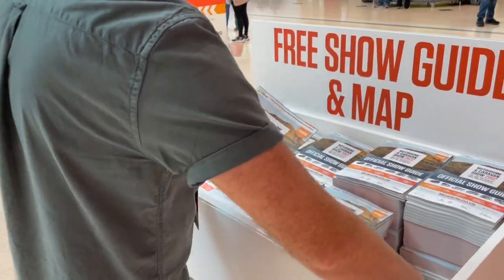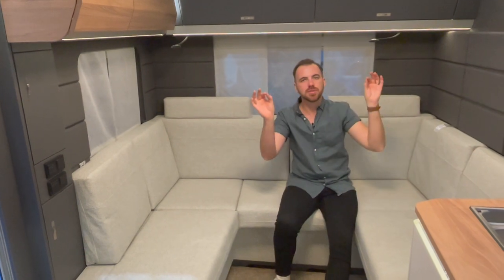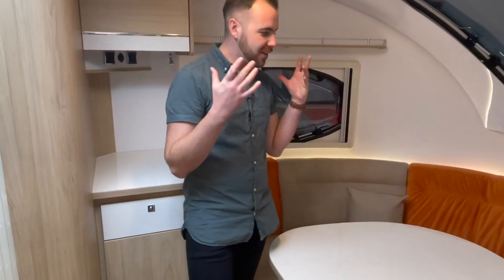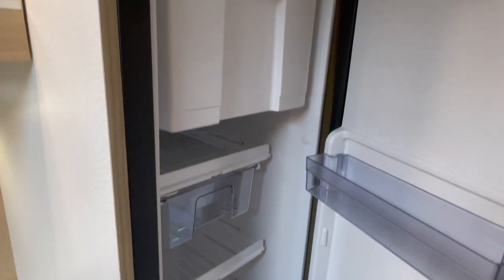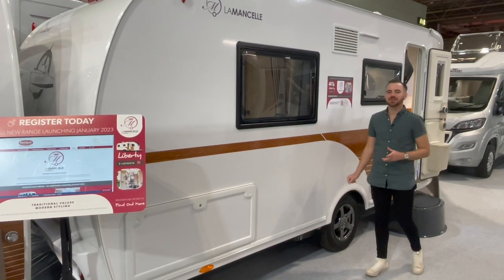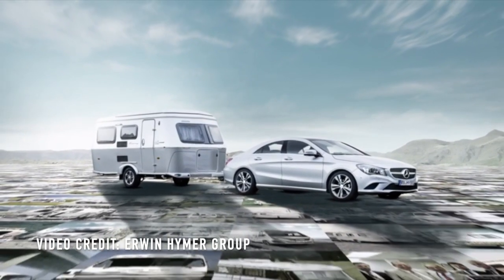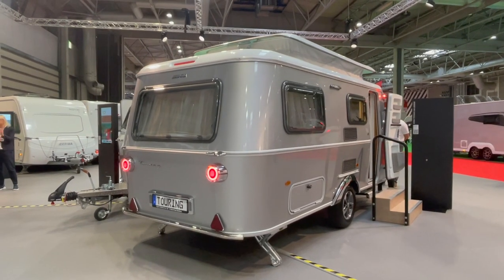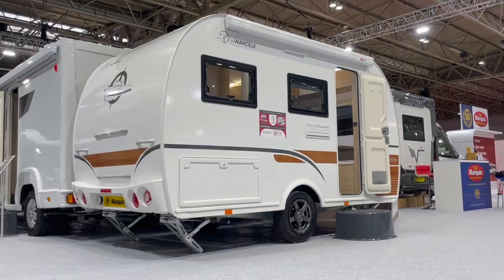Top Five New 2023 Caravan Designs That You Can Buy in Britain Today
Come and take a look at my top five favourite new caravan designs for 2023. I take a tour of some of the best-designed caravans on show at the NEC Caravan and Motorhome Show in October 2022.

00:00 Introduction
00:29 Knaus Azur 530
05:16 La Mancelle Liberty 460 SA
13:18 Eriba Familia 310 Legend
15:45 Swift Basecamp 2
19:12 La Mancelle Fantaisy 400 CL
26:34 Summary

This video was created with the help of the Caravan and Motorhome Club, please do support them by joining

Check out the official NEC Caravan, Camping & Motorhome Show 2022

Let me know your favourites in the comments section below!

Happy Caravanning,
Cameron.